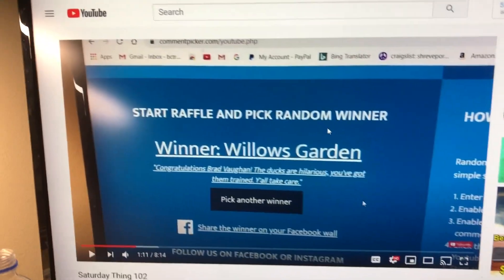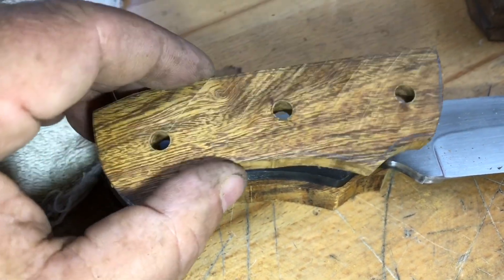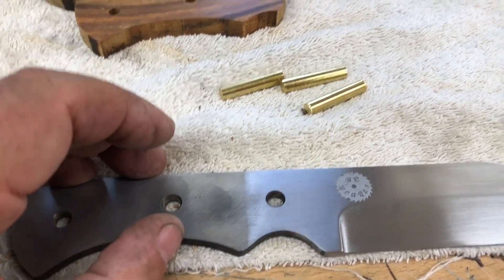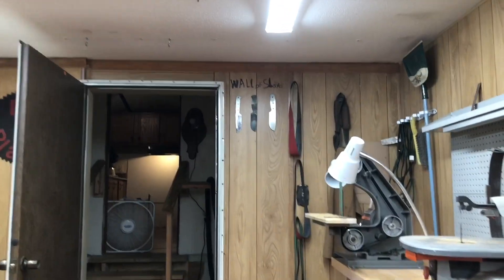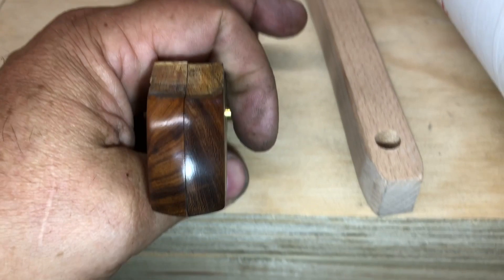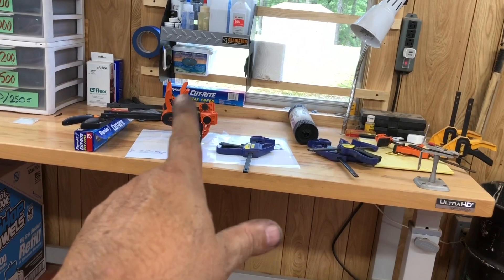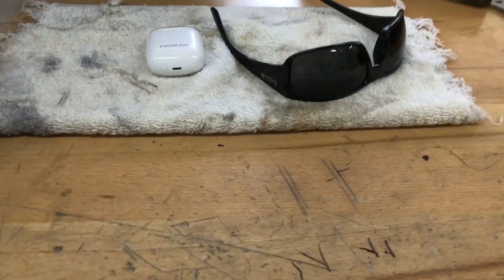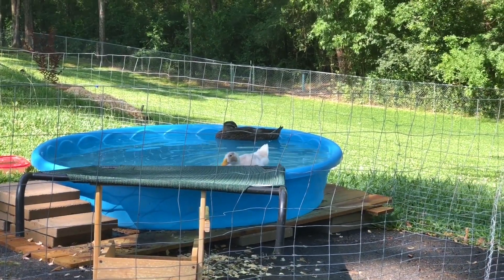Saturday thing 103,,,,,,,,,,,,only one more!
If you like my videos, this is one way you can help the channel.